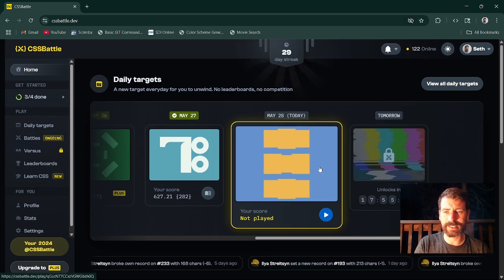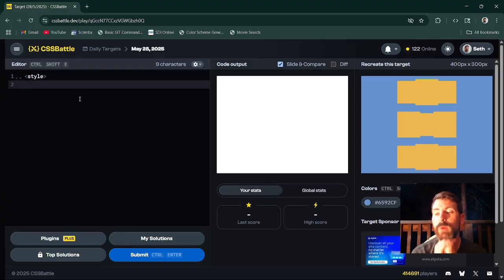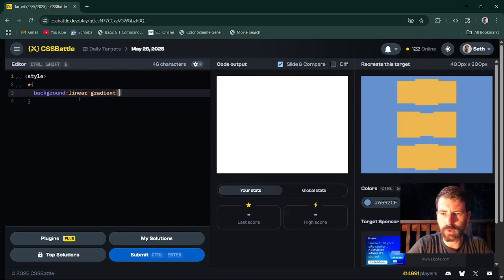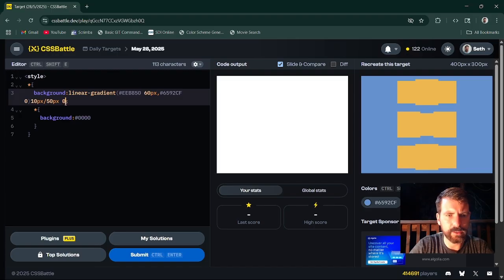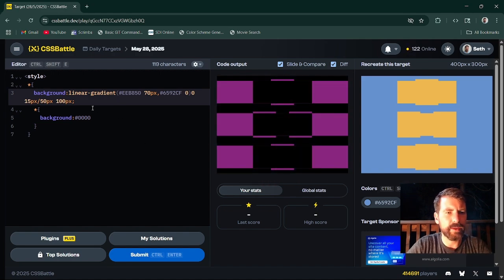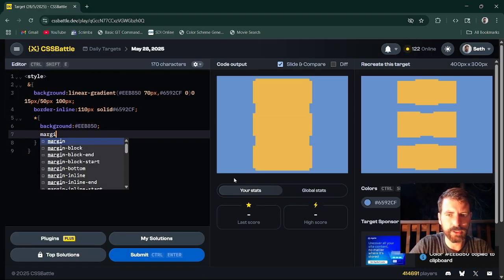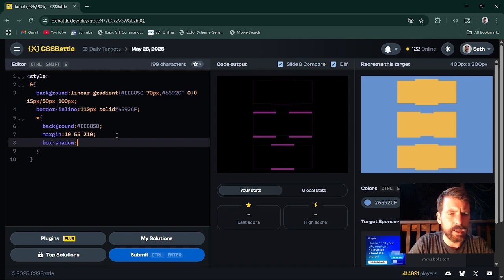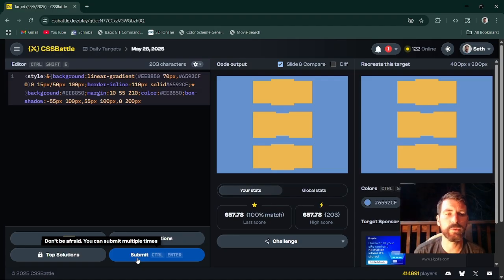CSS Battle Daily Challenge 5-28-25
A nice easy one, no extra elements just a linear gradient and box shadow. Final character count is 203.